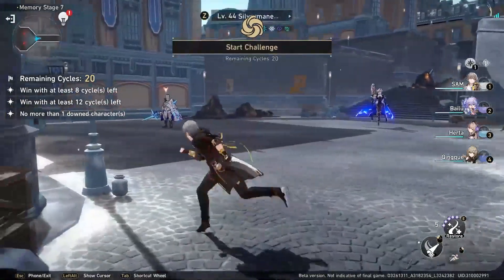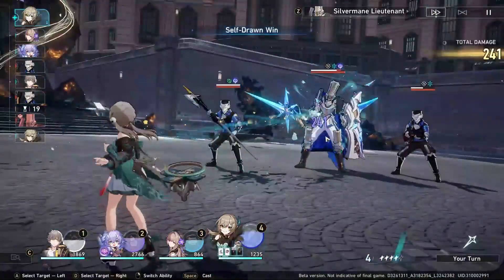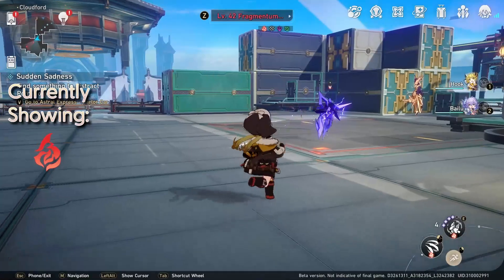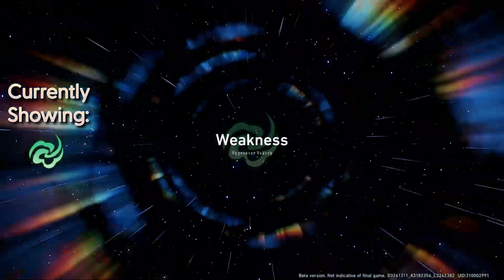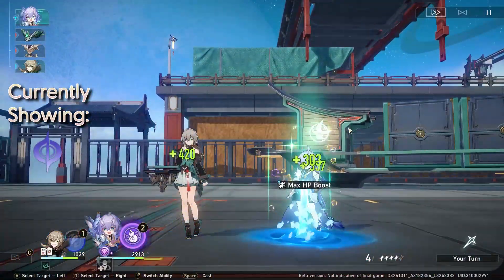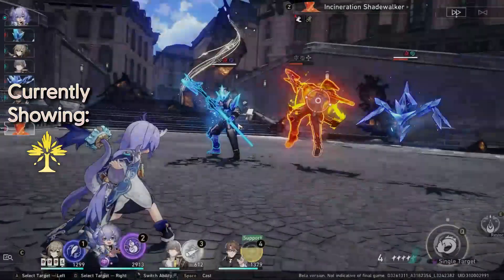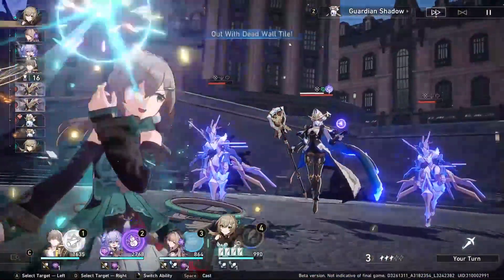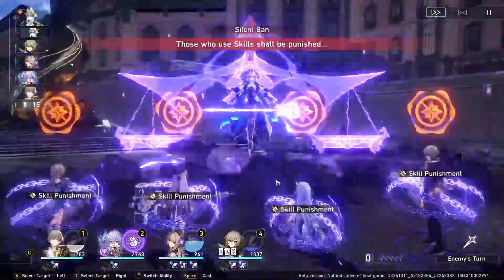Honkai: Star Rail | All Element Weakness Break Perks (Final Closed Beta)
Here are the different effects of weakness break for each element. Pretty straight forward, but important to know :) As always let me know if you have any questions!